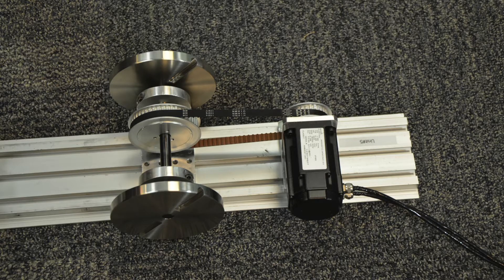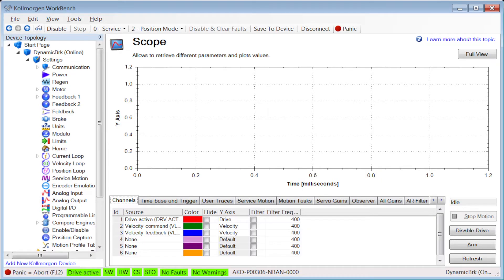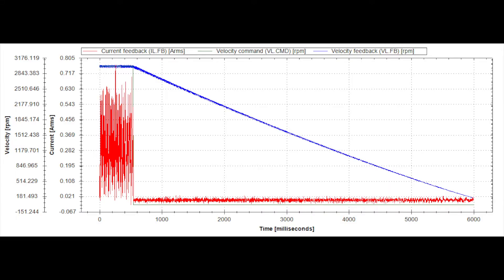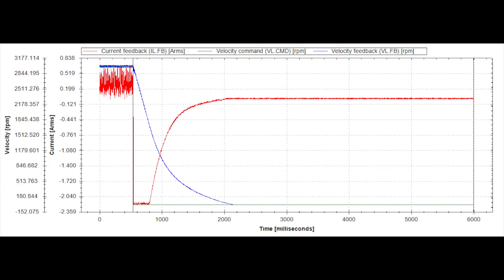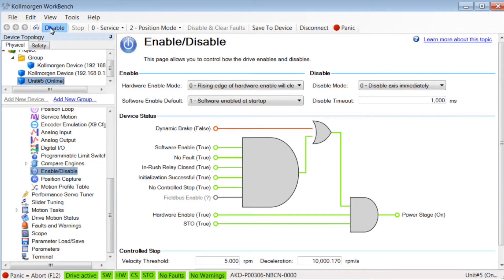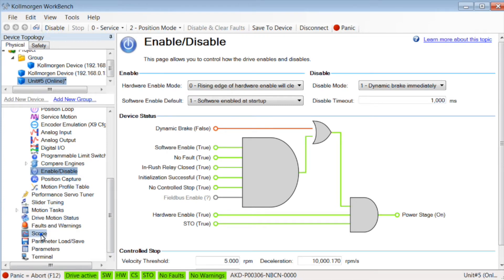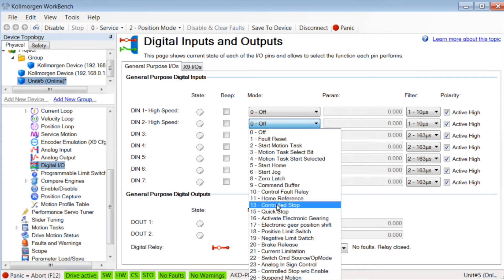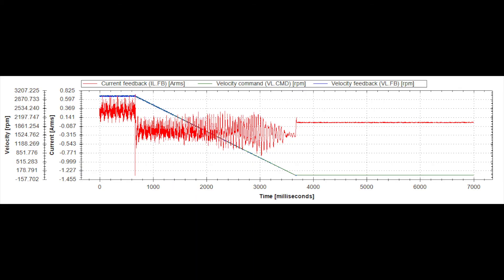Digital I/O Series: Part 3 | Kollmorgen | 2 Min of Motion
In this episode of Two Minutes of Motion, watch how to use dynamic braking to stop a motor quickly upon disabling the drive. Two methods are shown - dynamic braking as well as controlled stop - both are effective ways to reduce the time your axis comes to a stop under controlled conditions after a drive disable.